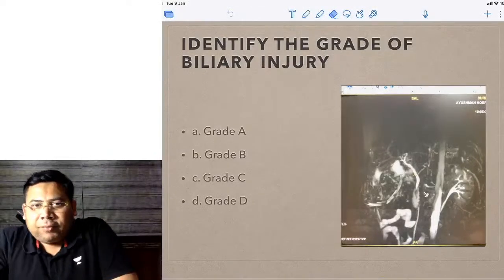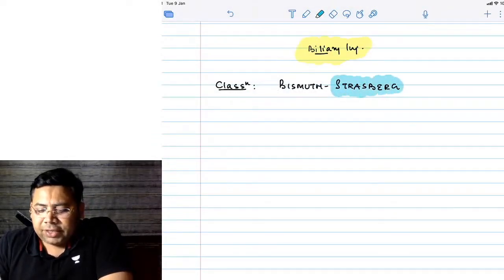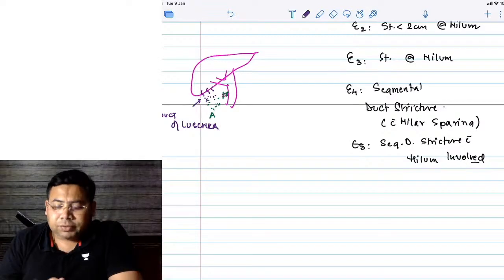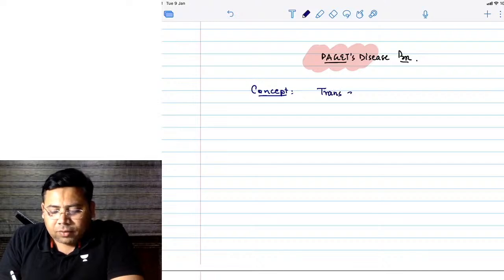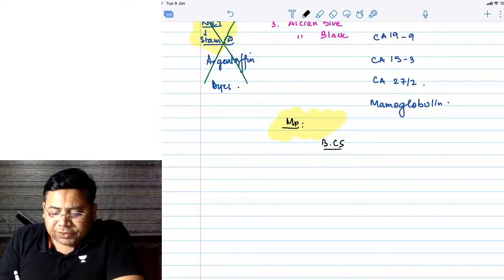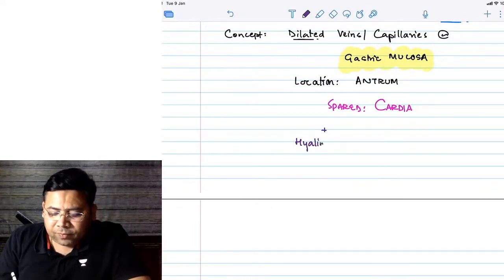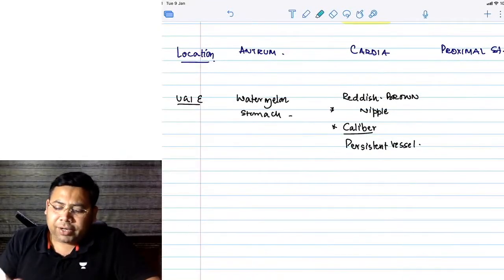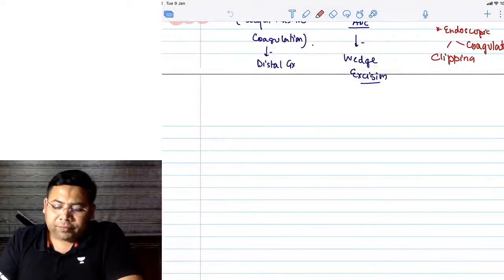NEET PG | Last minute revision points - 1 | Surgery | Dr Saurabh Dixit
Watch Dr Saurabh Dixit providing last-minute revision points from surgery for upcoming NEET PG exam

1. Unlimited access to Live and Recorded Classes
2. Learn from India’s Top Educators for medical
3. Access to dedicated DOUBT Sessions
4. Real-time interaction with best-in-class teachers
5. QBank with 25,000+ practice questions
6. Freedom to study on the device of your choice
7. Highly competitive Live Tests and Quizzes
8. Get Printed Notes with 12-month and above subscriptions (dispatch starts soon)